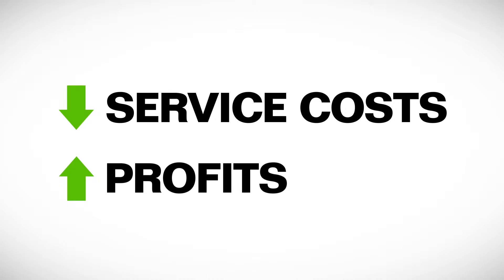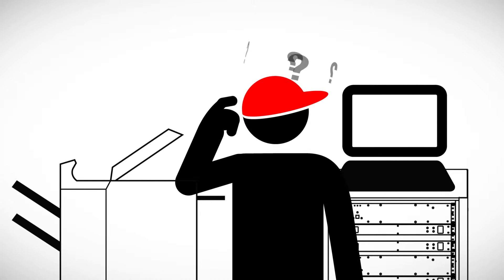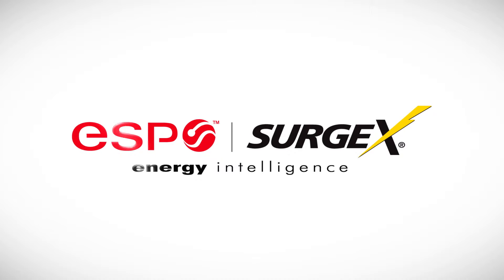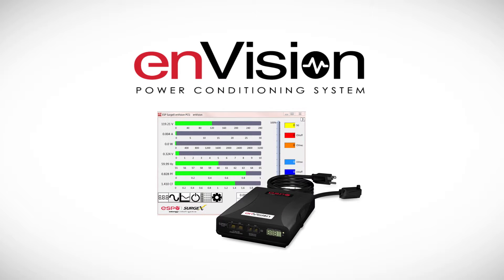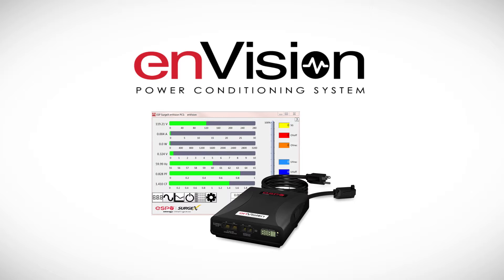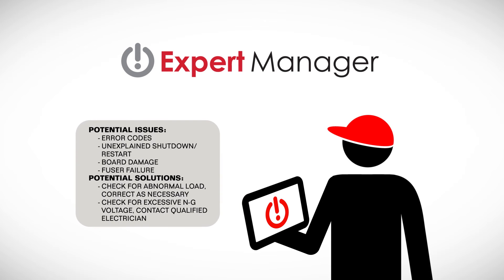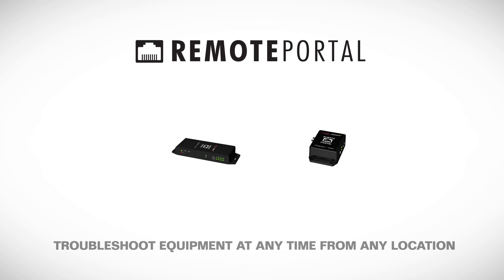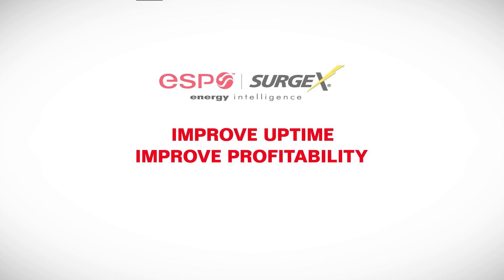ESP/SurgeX Expert Manager Predictive Analytics Software Video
Predictive power analytics software that gathers and analyzing data to facilitate root cause power quality discussions with affected customers.